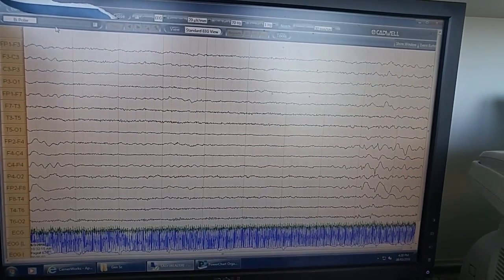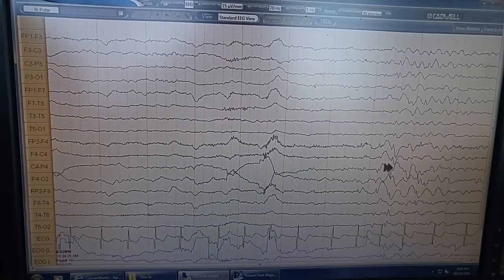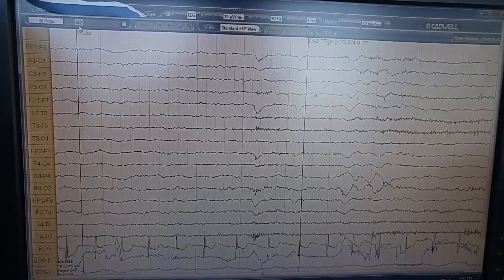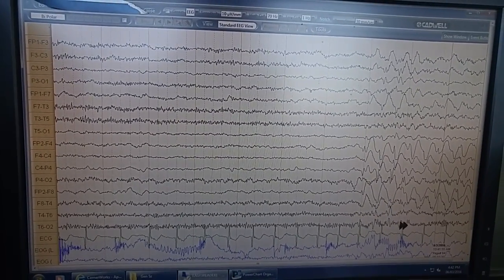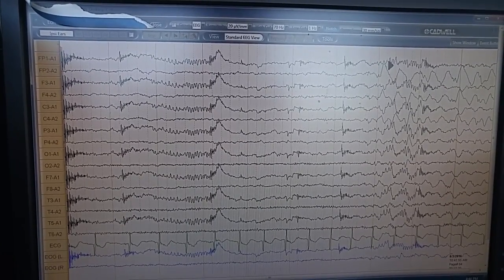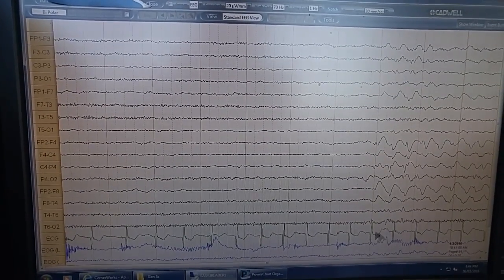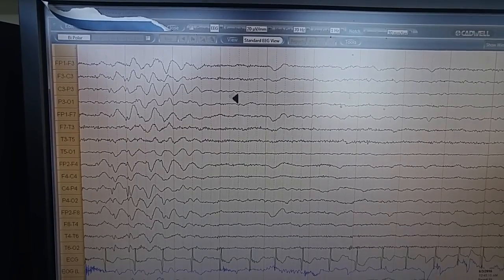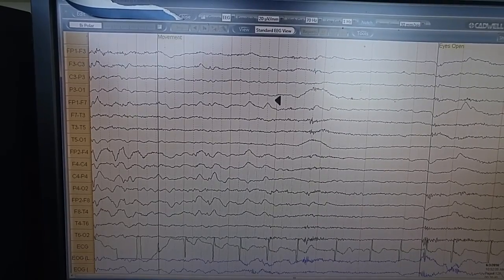EEG with generalized epilepsy (5 year old patient with likely absence)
Generalized 3 Hz spike and wave discharges not looking like a textbook example. She likely has absence epileptic syndrome.